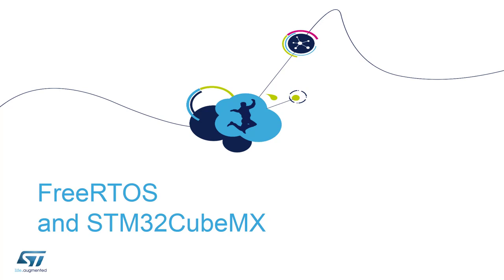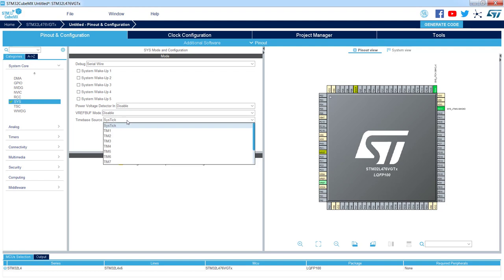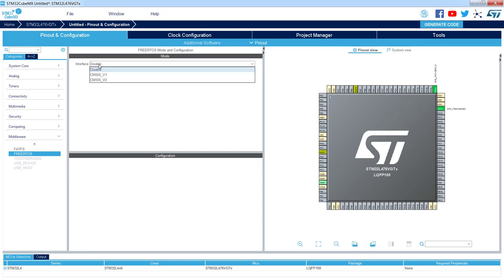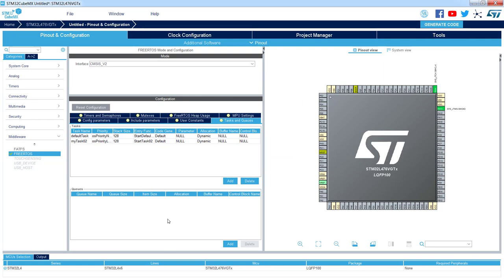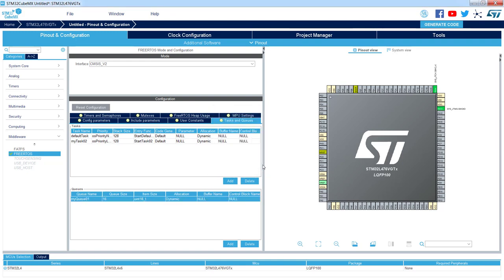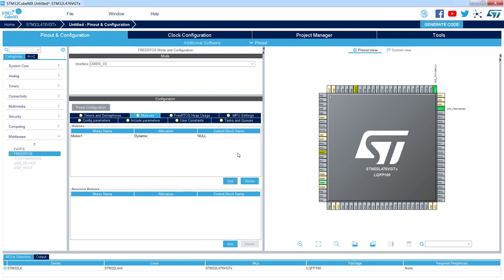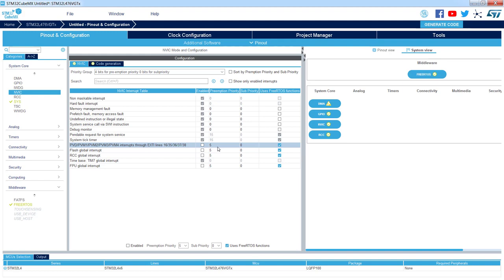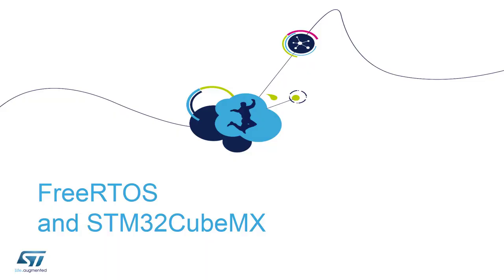FreeRTOS on STM32 - 8 STM32CubeMX